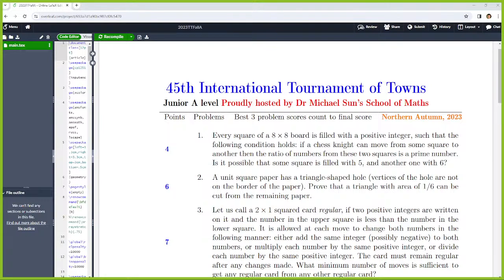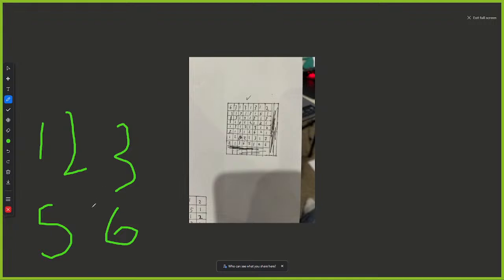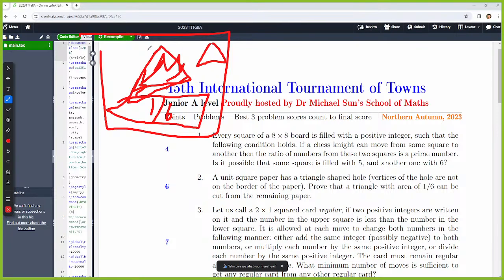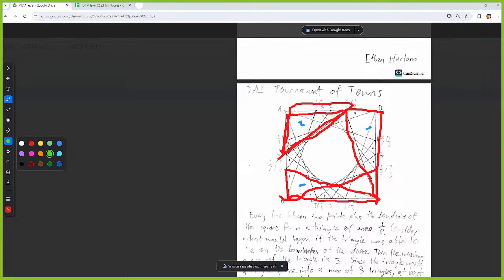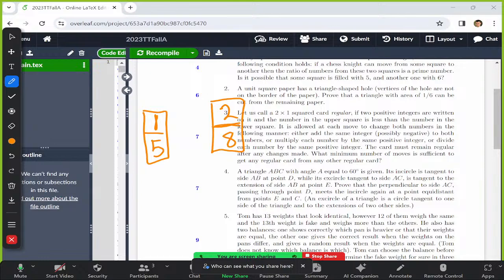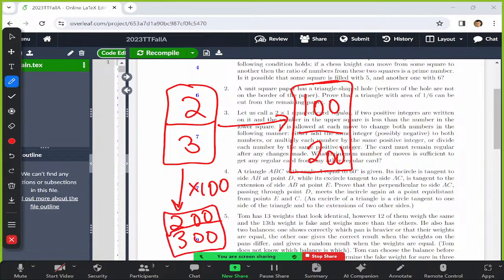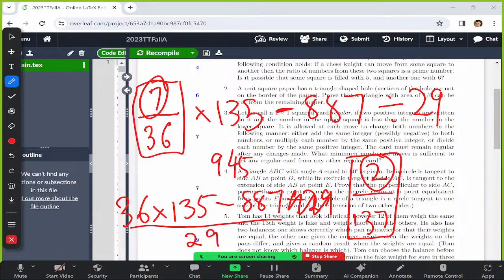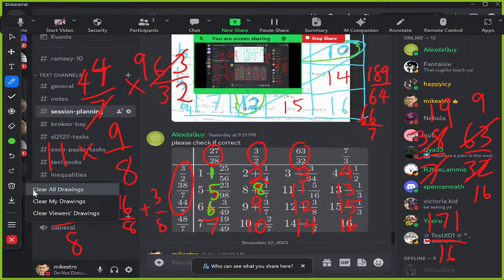2023 Tournament of towns A level review (Wednesday Maths 430-7pm AEST)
TOurnament of towns A level Junior for beginners

2023 JA1,2 ,3 ,5 ,
6 part